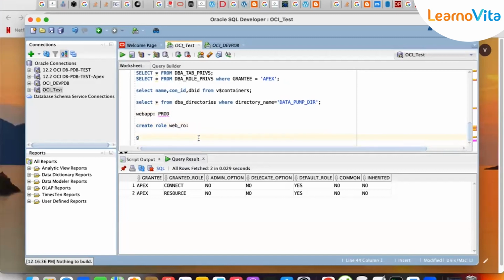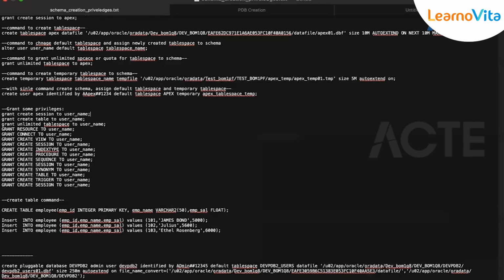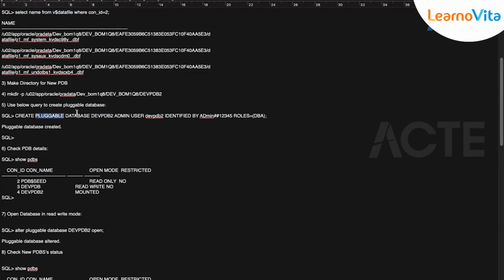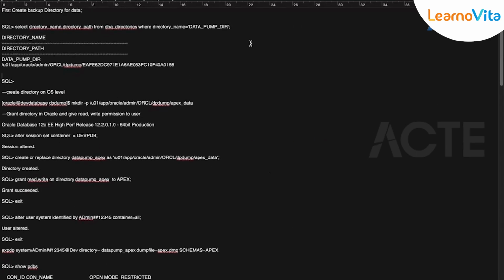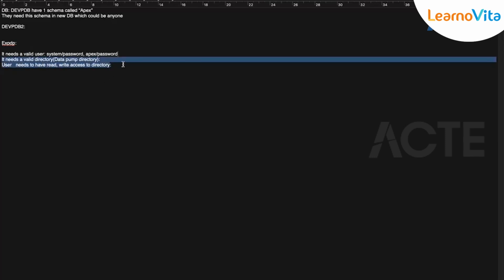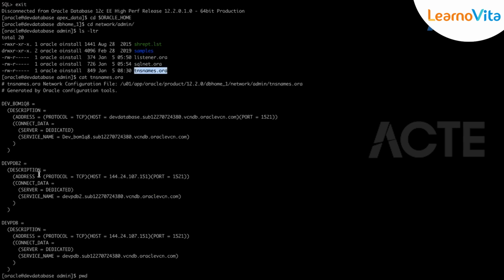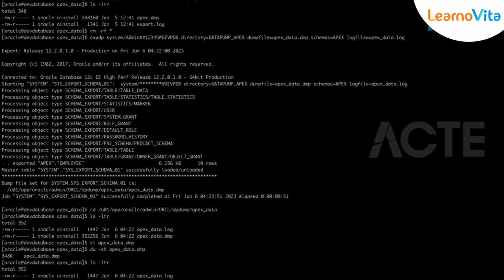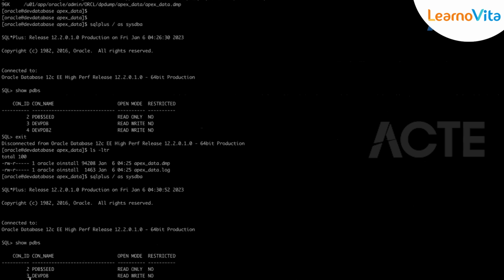Oracle DBA | Oracle DBA IAM Solutions for Secure Database Managementl | Part - 6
Have you ever wondered how to efficiently manage your database's security? In this video, I'm going to show you how Oracle database administrators can use Identity and Access Management (IAM) to protect their data from unauthorized access. Discover the best practices for setting up an IAM system for your database and learn how you can easily manage user access rights without compromising the security of your data. Take your database security to the next level with Oracle DBA IAM!